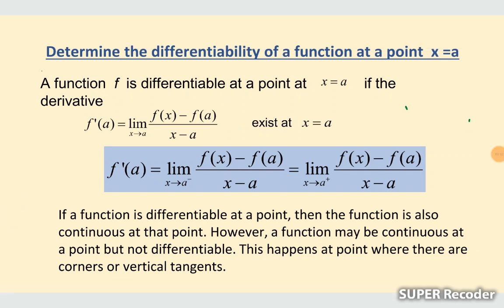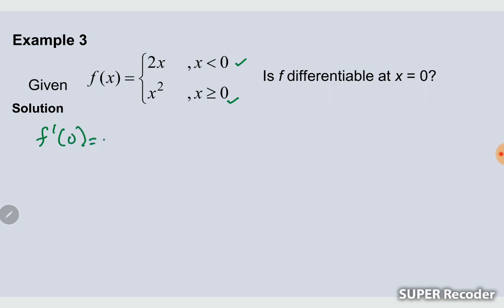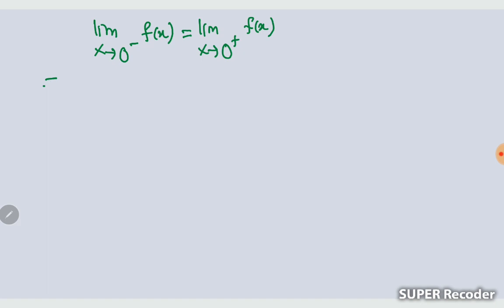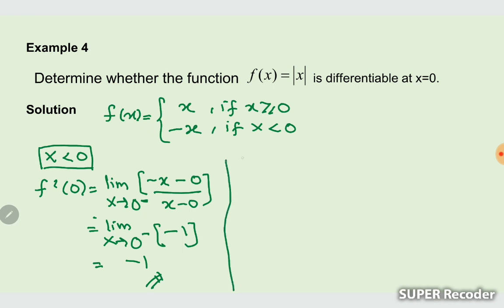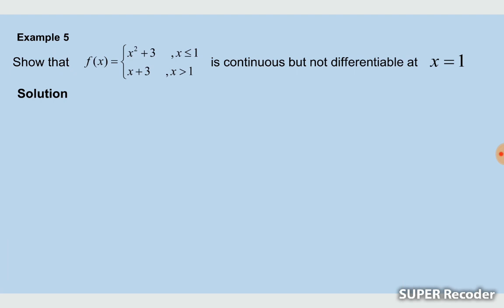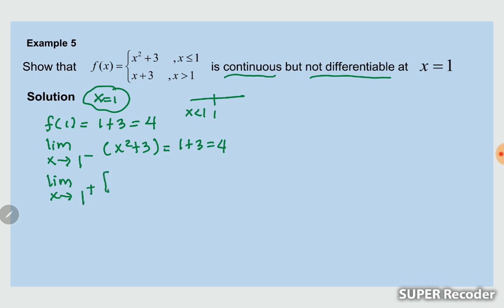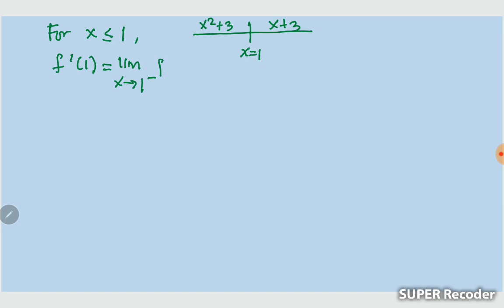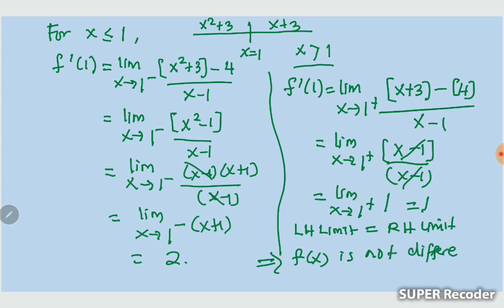CHAPTER 9 LECTURE 1 PART 2